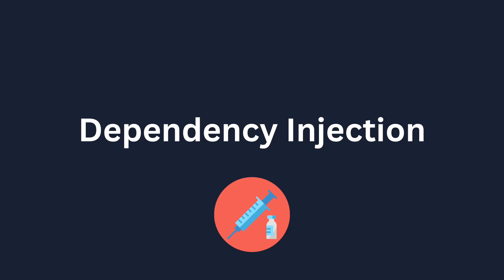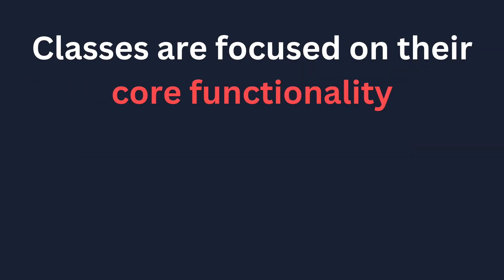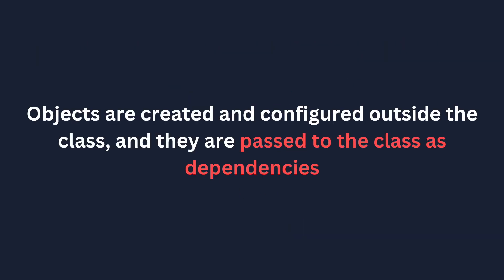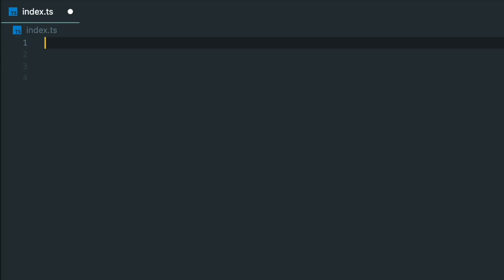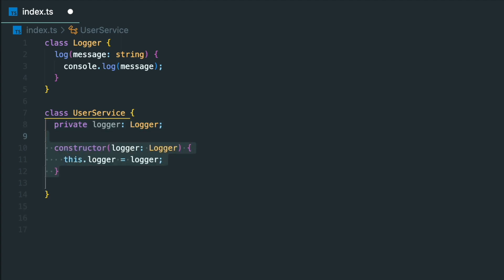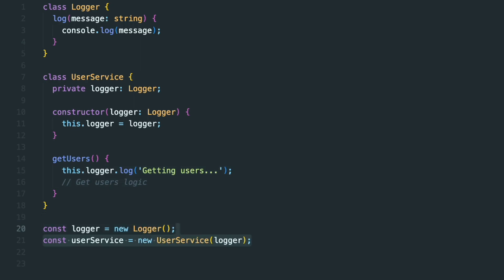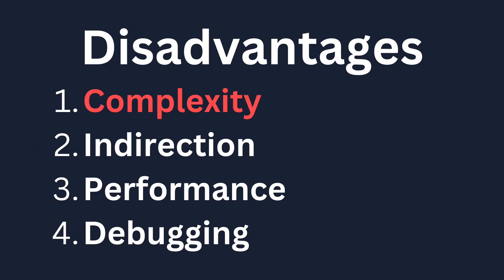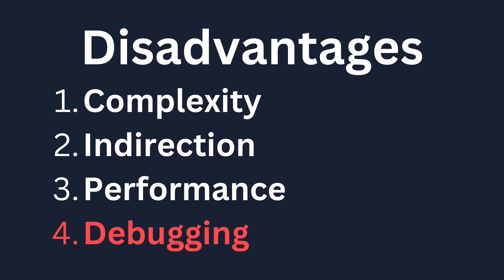What is Dependency Injection?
What is Dependency Injection and how it works, its advantages and disadvantages? Learn by real-world example of Dependency Injection in TypeScript. Which popular frameworks use Dependency Injection as a core principle?

👋 If you’re new here, I’m Hayk. I help web developers secure their first tech jobs or advance to senior roles